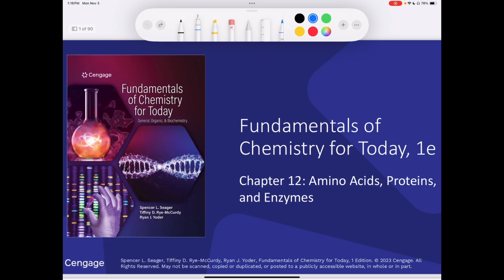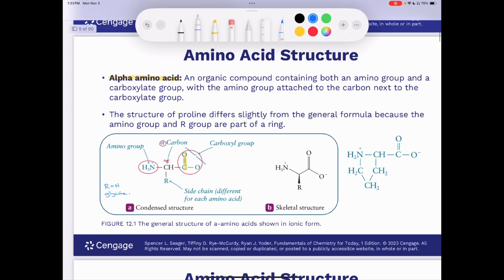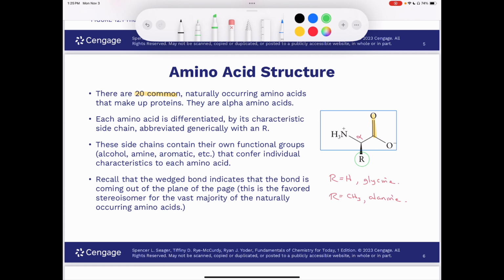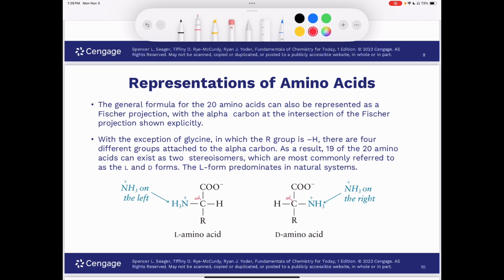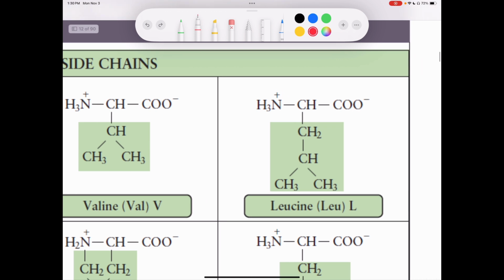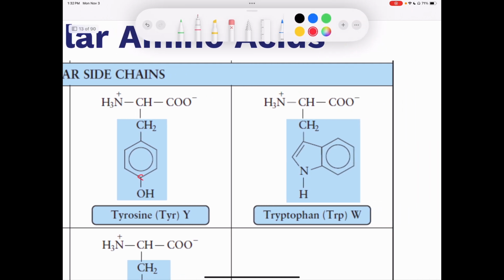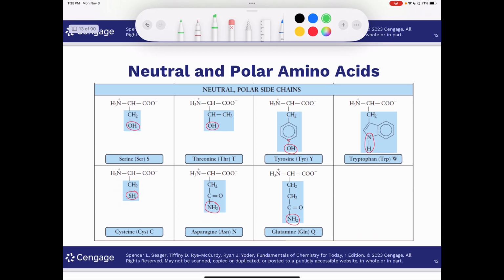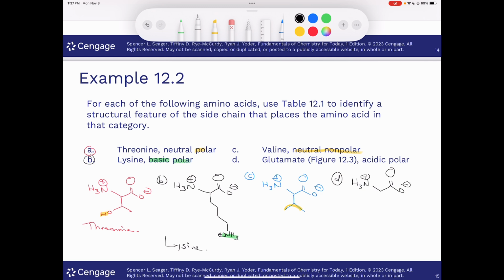CHE 1009 Chapter 12.1